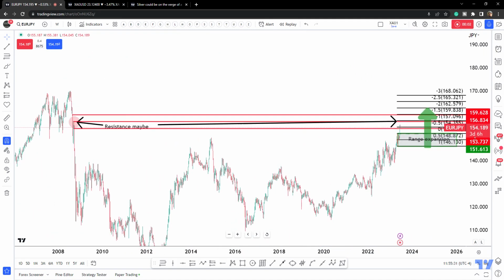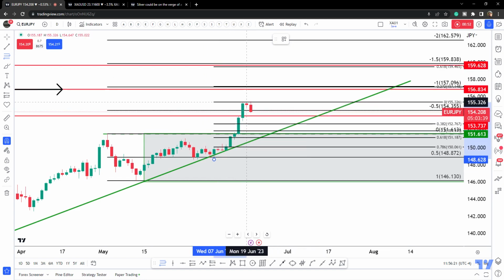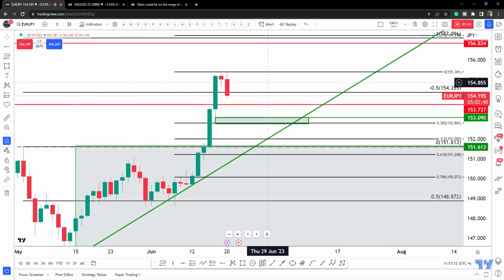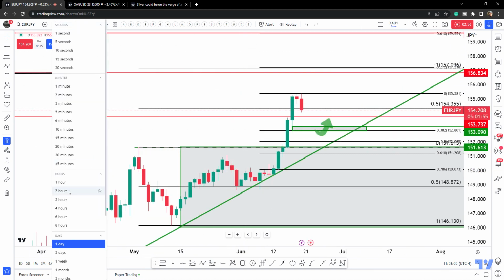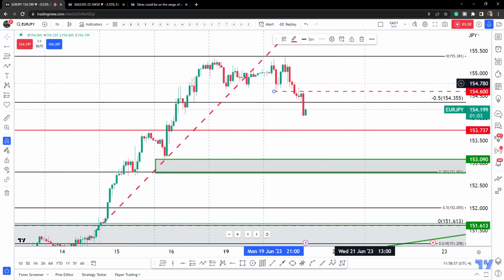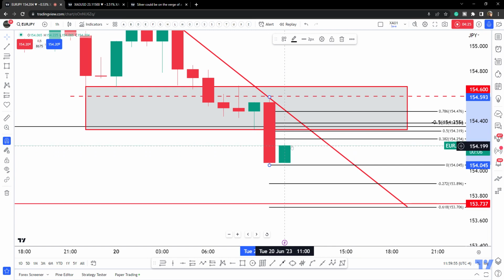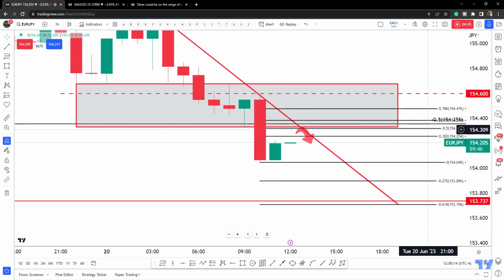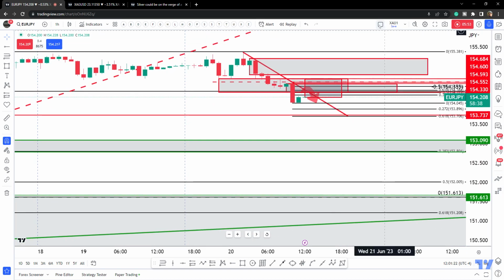EURJPY bears in the mkt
Bears eye a downside continuation toward trendline support. Trendline resistance on the hourly time frame could come under pressure.